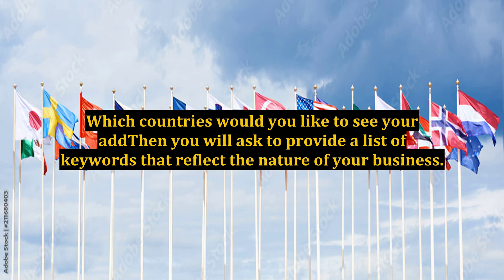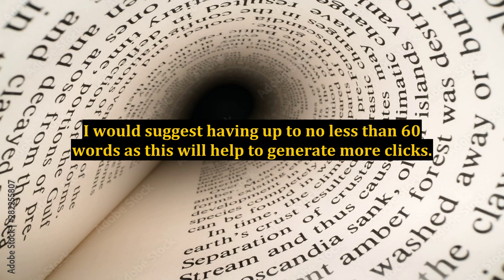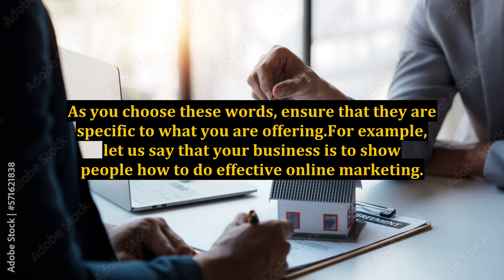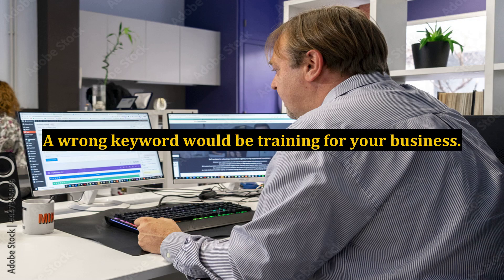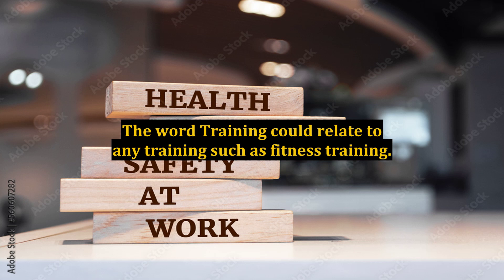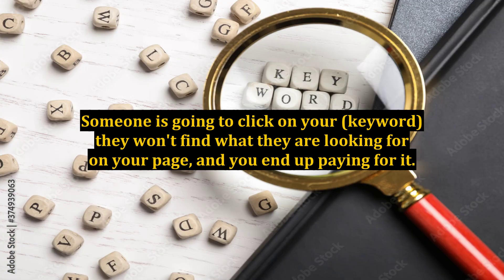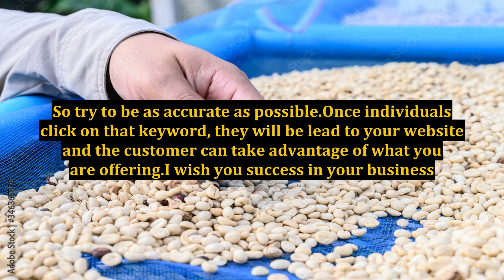How to Attract Quality Customers Without Picking Up the Phone